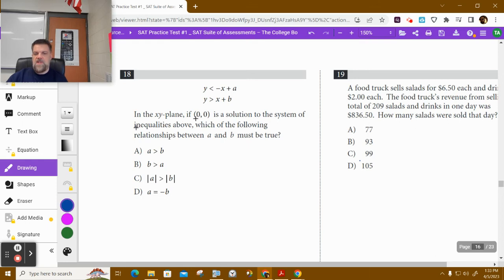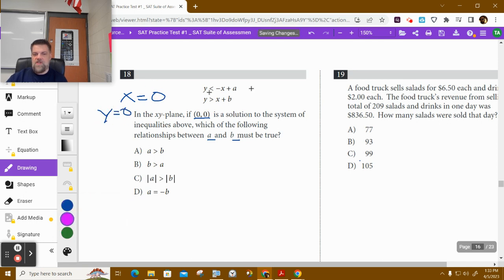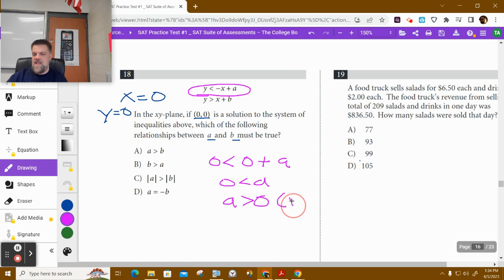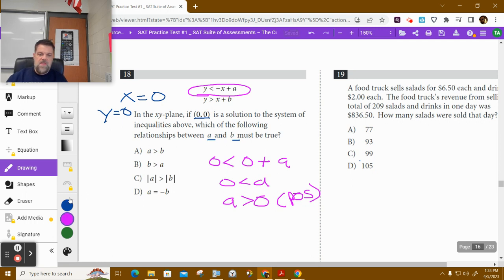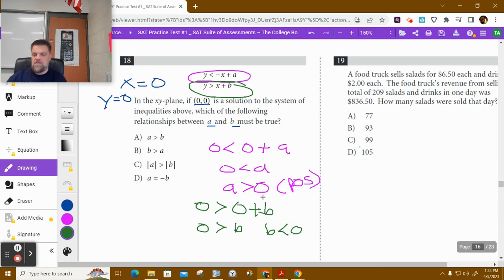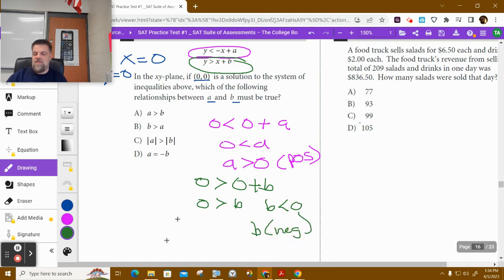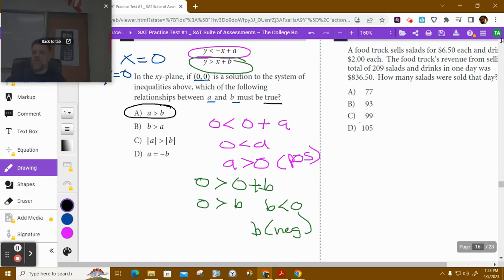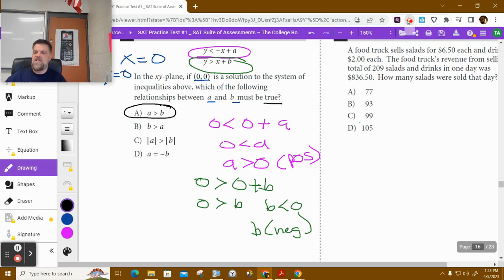SAT Test 1 Part 4 Problem 18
SAT Math Test Review